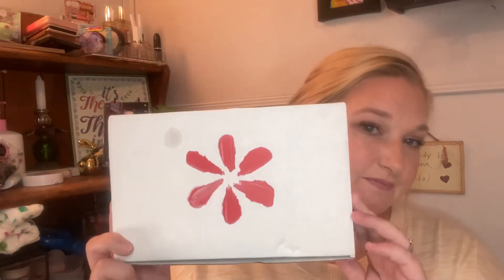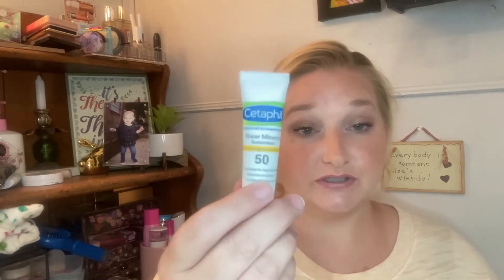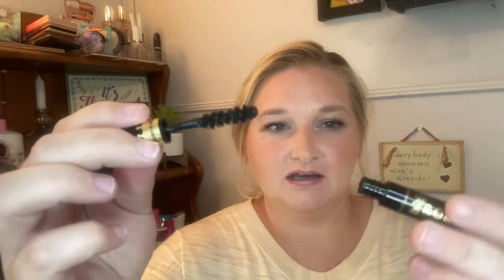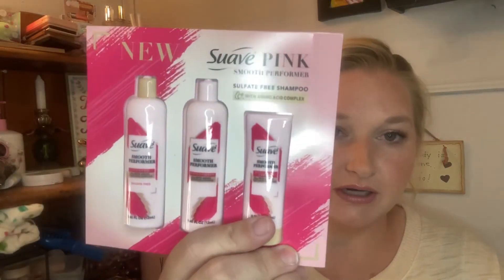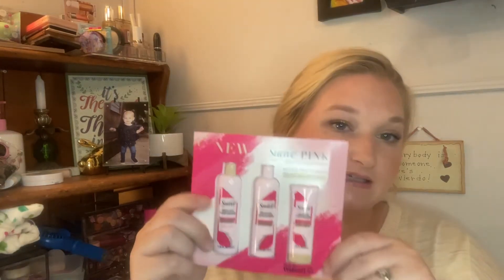Most Affordable Beauty Subscription Box | Wal*Mart Beauty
Here is my review on the Walmart Beauty Subscription box. What is your favorite subscription box? Are you a sucker for sample/ travel sizes like me?

xx Christine

$6.98 (+tax)